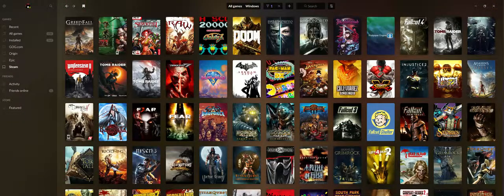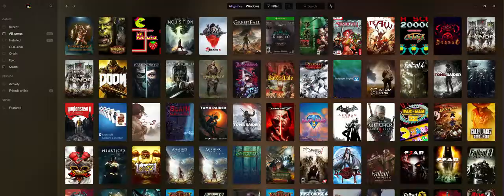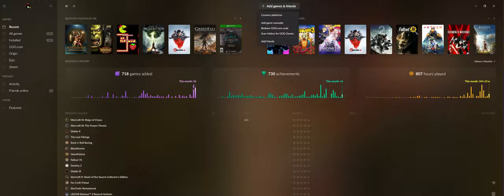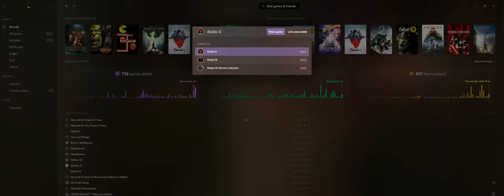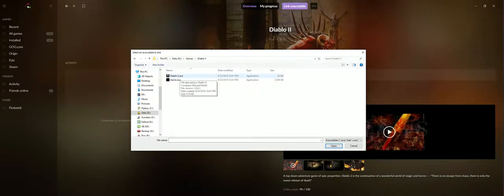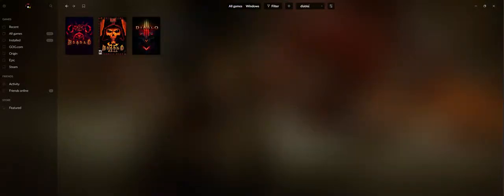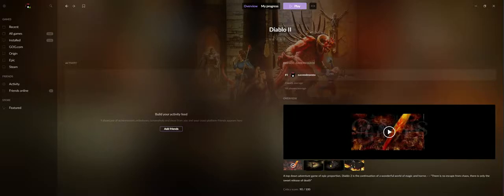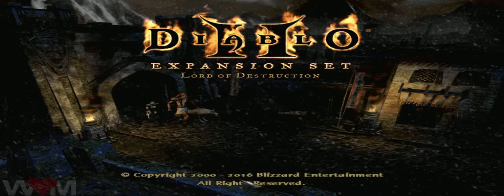How to manually add games on GOG 2.0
Example show is Blizzard's Diablo II